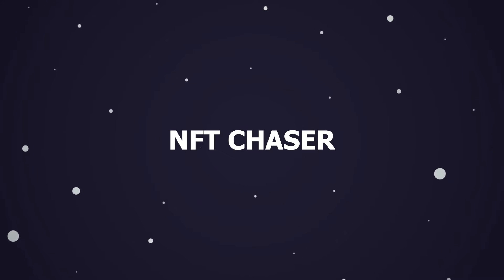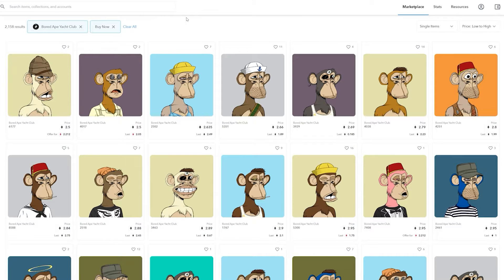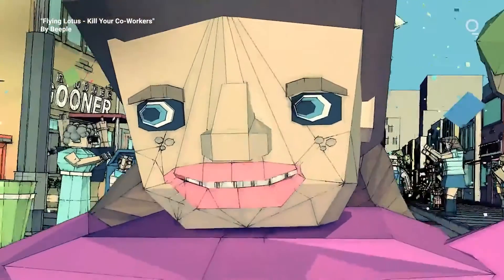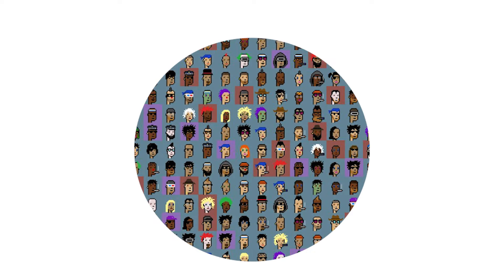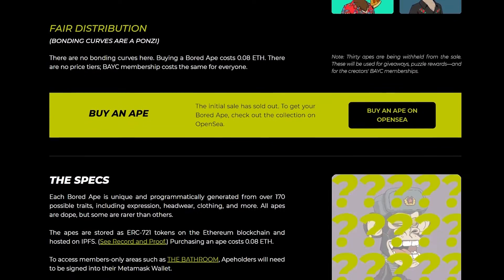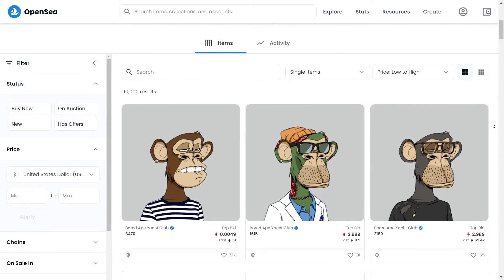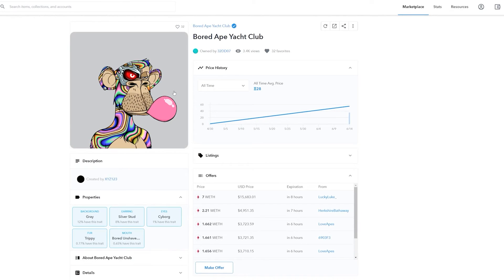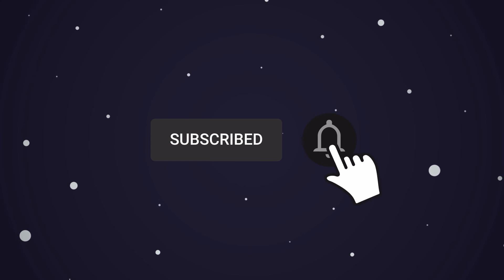Bored Ape Club: What is it?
Welcome to NFT Chaser!

Today we will be discussing the top "Ape" in the NFT world, Bored Ape Yacht Club. What is a Bored Ape and why are they selling for millions? Why are celebrities and athletes buying them?

ALSO, make sure to turn on our post notifications so you NEVER miss an amazing upload from us!